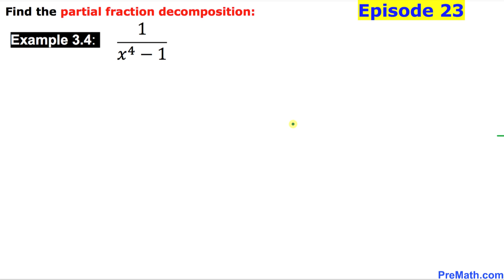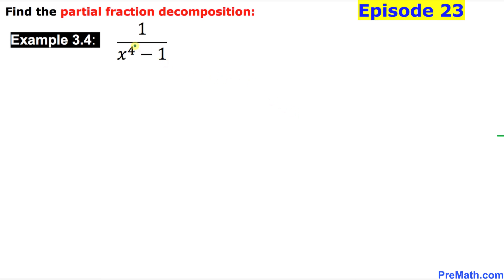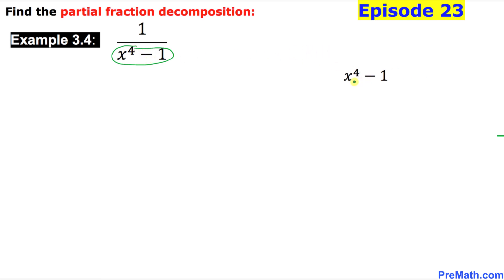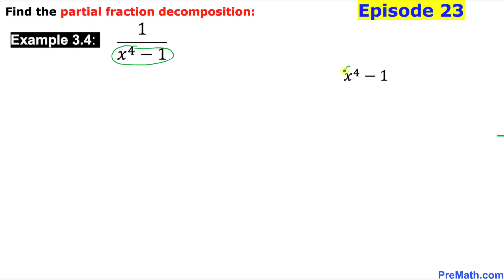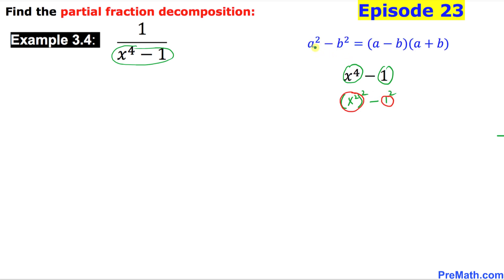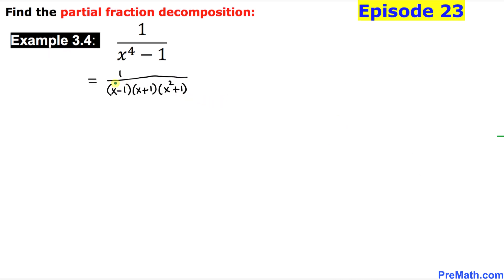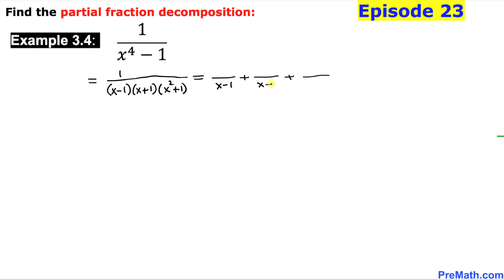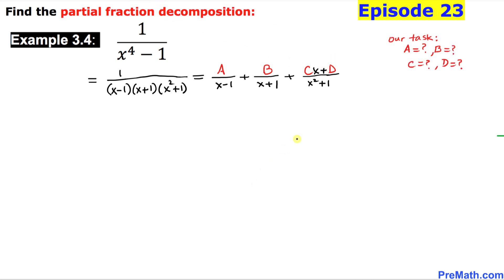Episode 23 | Partial Fraction Decomposition Involving a 4th Degree Binomial in the Denominator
Episode 23: Learn how to find the partial fraction decomposition when a power 4 (x^4) polynomial is present in the denominator. Simple step-by-step explanation by PreMath.com